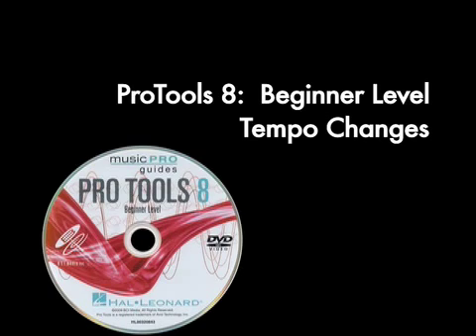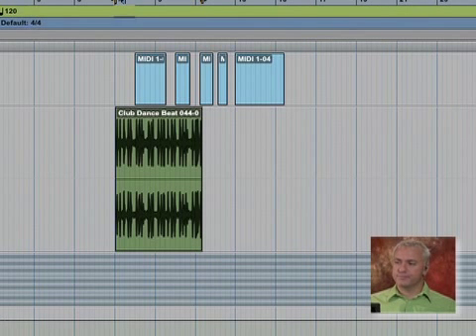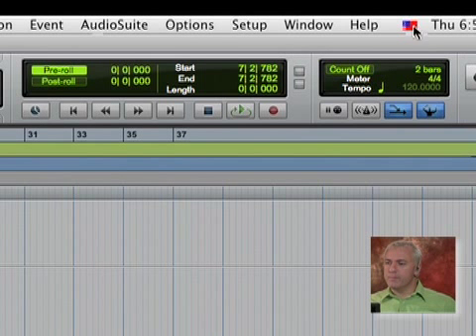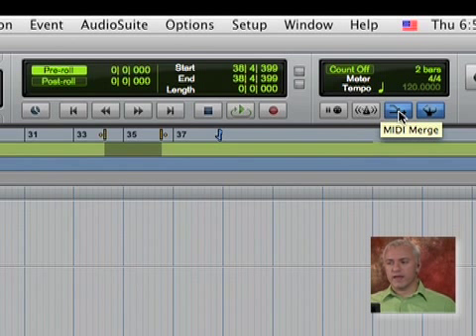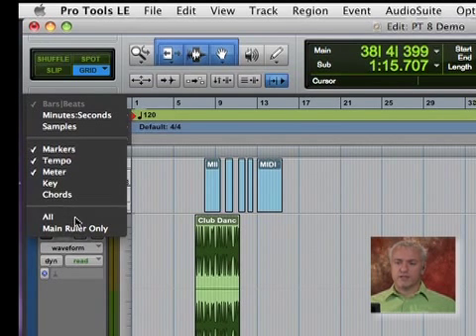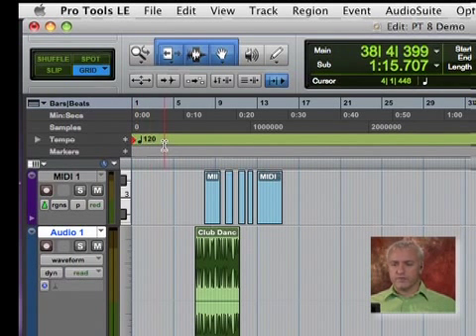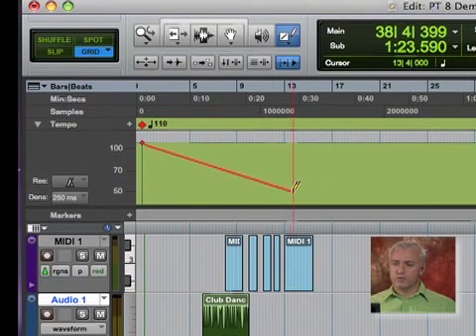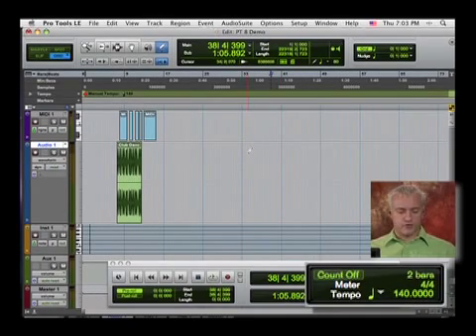ProTools 8-Beginner Level: Tempo Changes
Andrew Eisele explains how to add tempo changes into a project in this segment of the ProTools 8 Music Pro Guide published by Hal Leonard books.

You'll learn how to record audio and MIDI into Pro Tools 8, be guided through the mixing process, and learn how to bounce your mix to disk so you can create your own CD or upload your music to the web. Along the way, Andrew will demonstrate many of the tips and techniques he's developed from teaching Pro Tools 8.